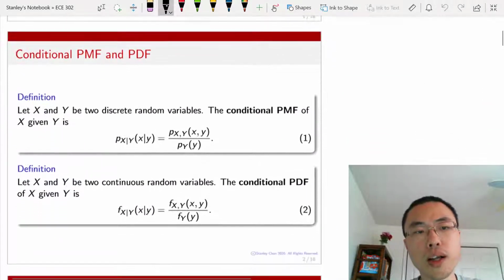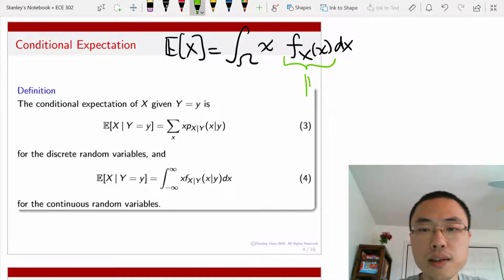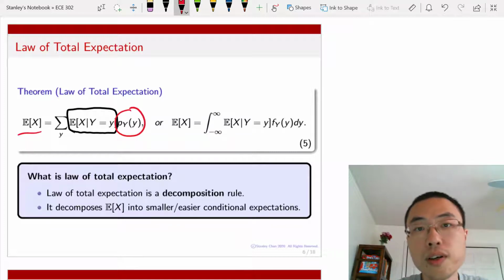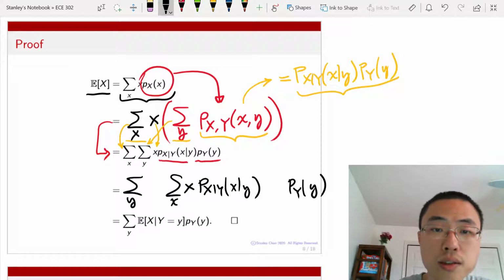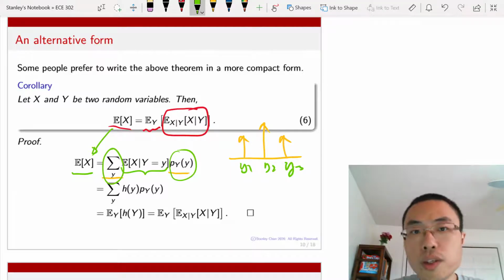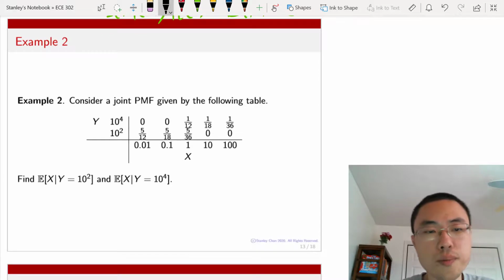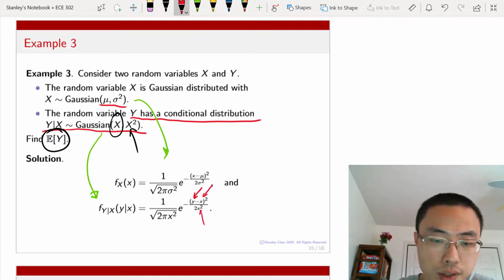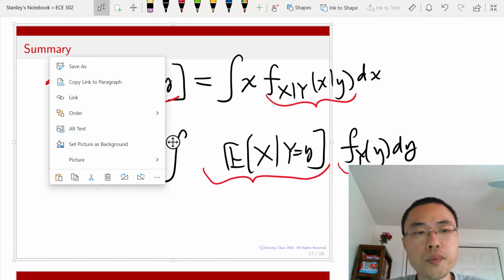ECE 302 Lecture 5.5 Conditional expectation